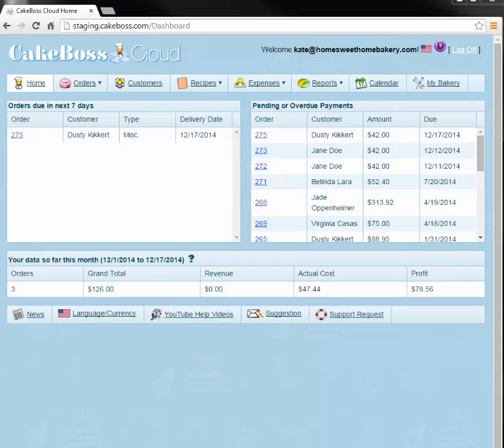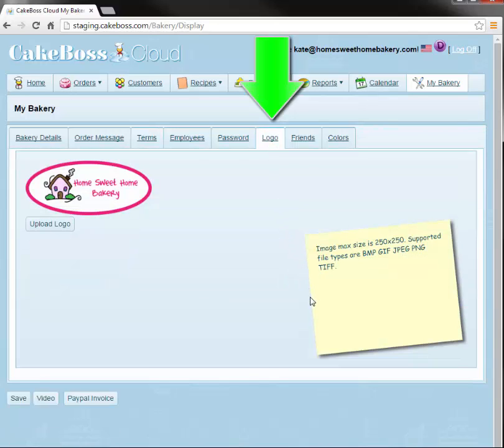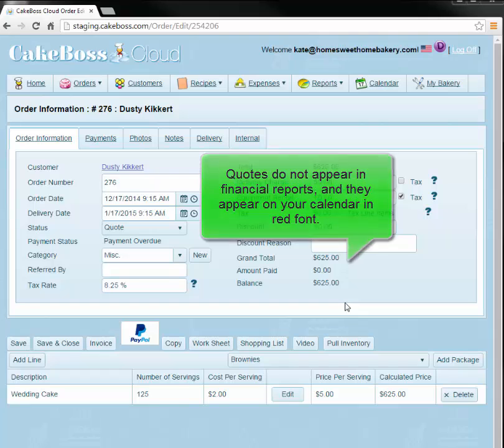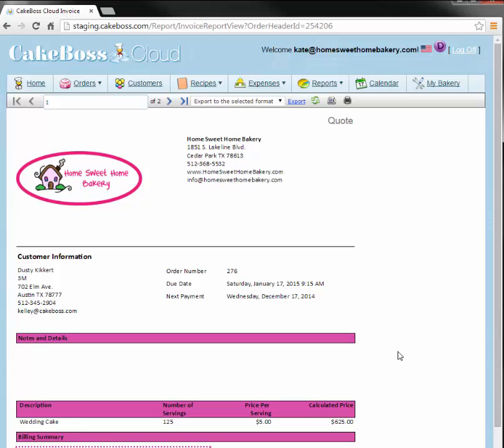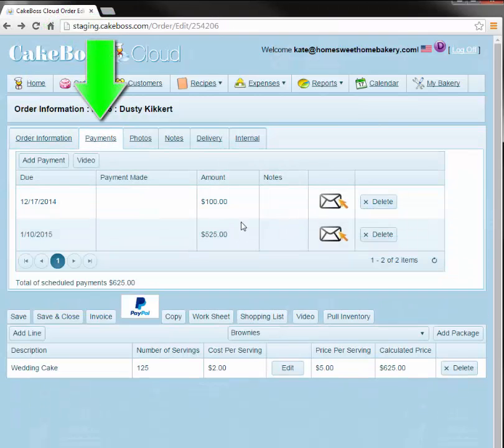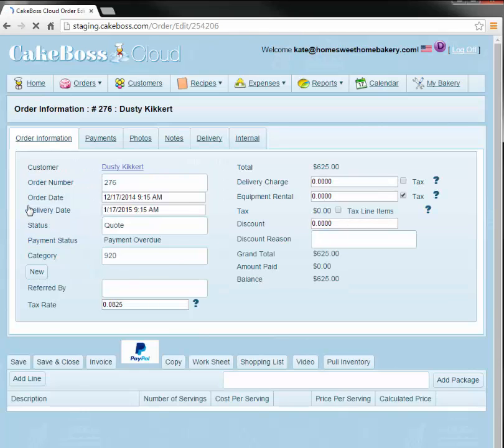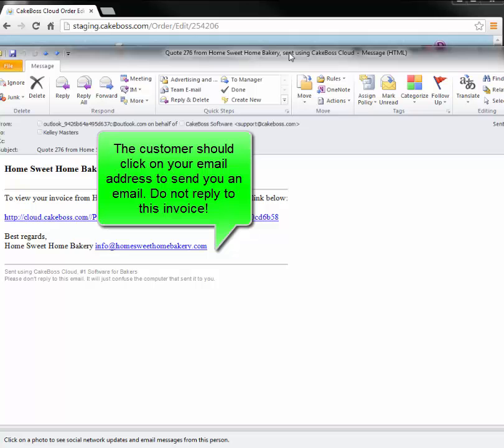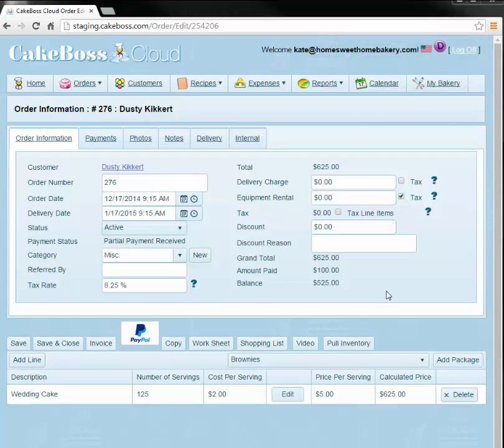CakeBoss Cloud: Invoices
All about creating quotes, invoices. Invoices can be printed, exported to various formats, or a link emailed directly to the customer.